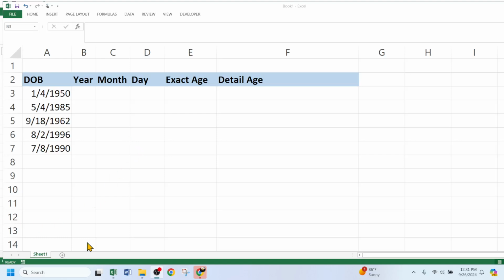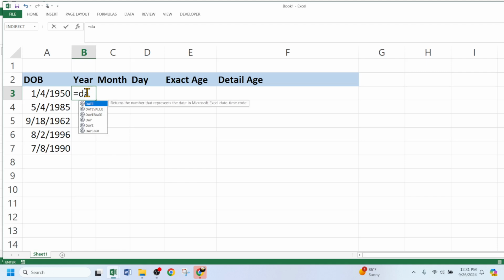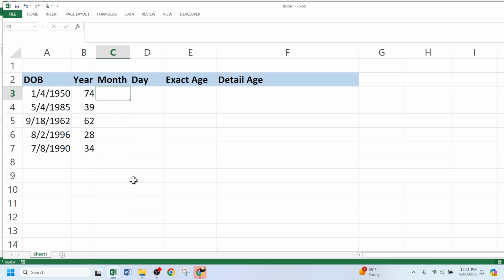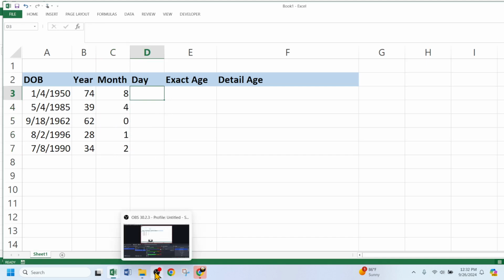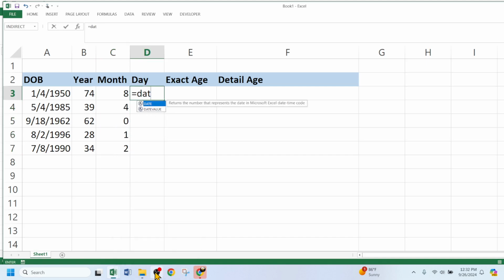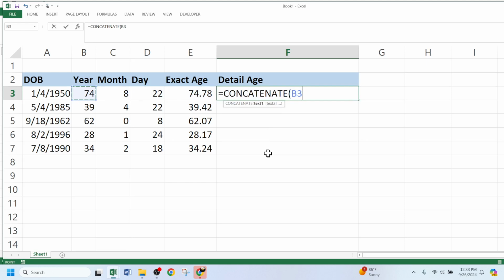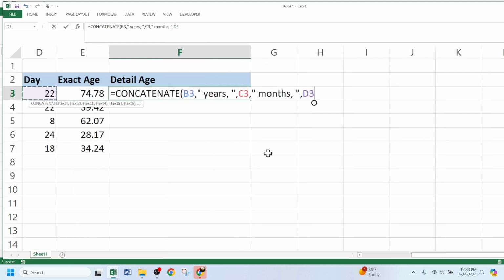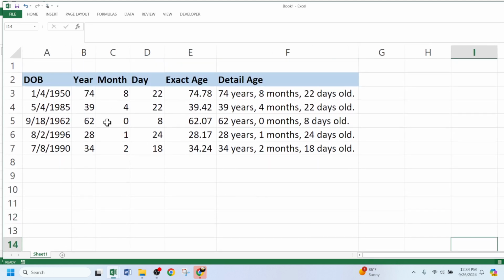How to calculate age from date of birth (DOB) in Excel?